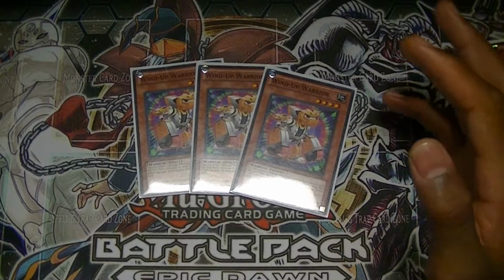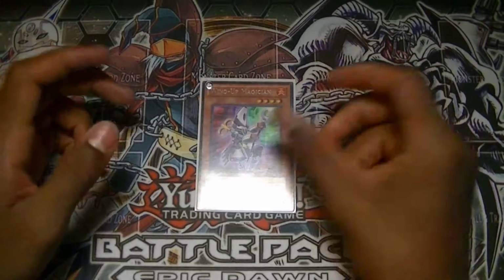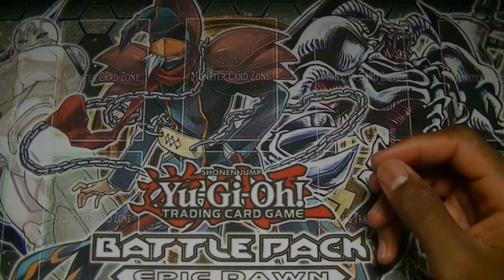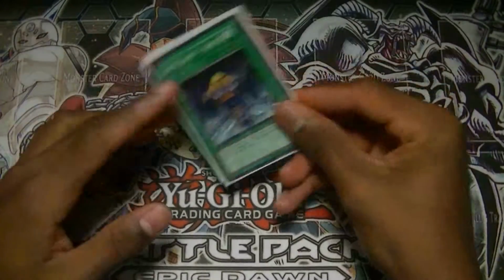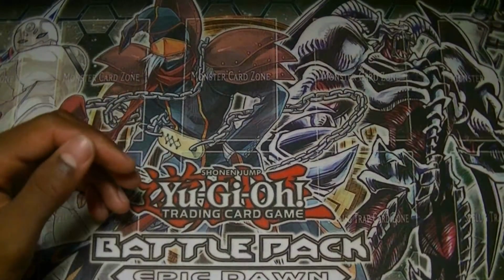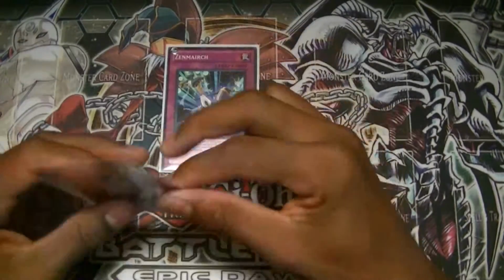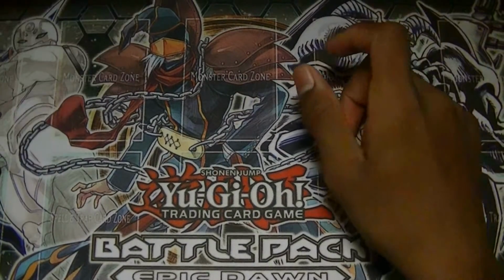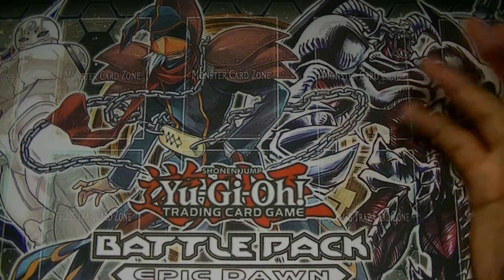Non-Meta Wind-up deck profile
Hey there guys heres another deck profile for the original wind-ups,before they got all crazy and bull@#$%. I think that this is a very fun deck and can be competitive if it needs to be.